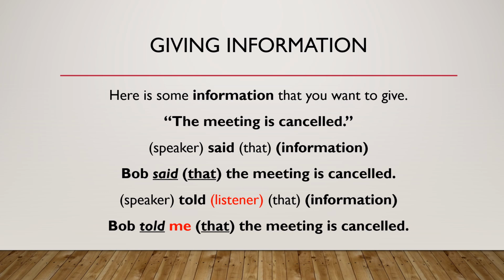Episode 14 - Say vs Tell vs Ask - Jason On English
In this video, we look at some common speech verbs; how to use them to give information, give orders, and make requests; and whether or not the listener should be included in the sentence.